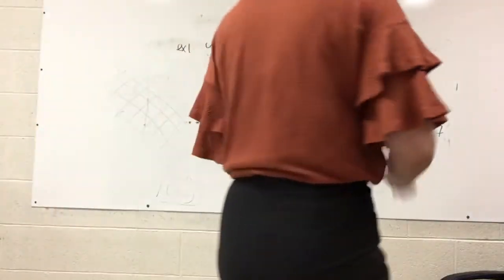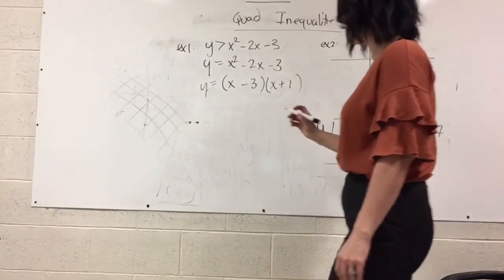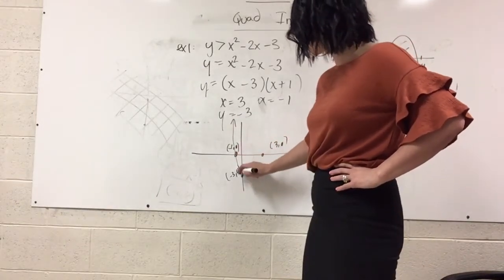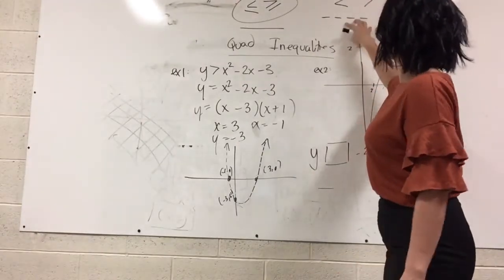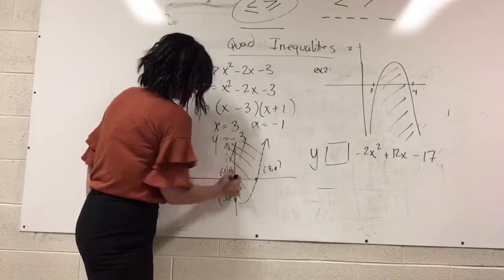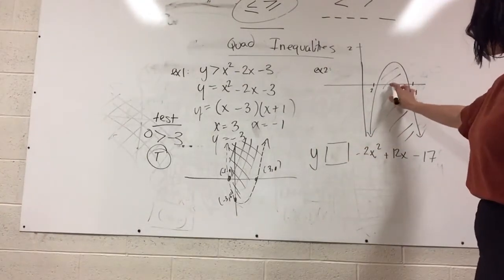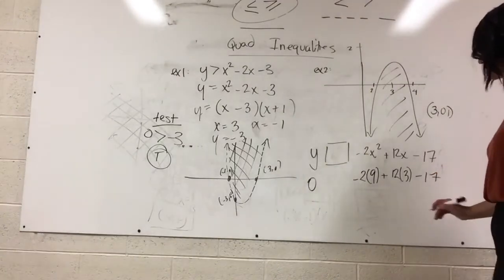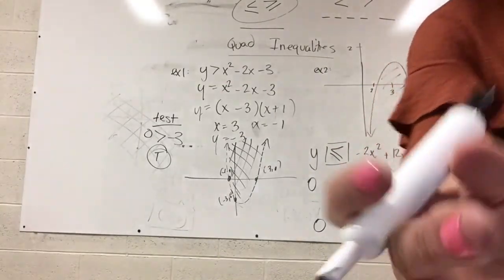Pre-Calc 11 - Quadratic Inequalities